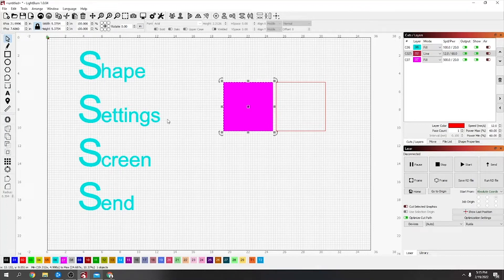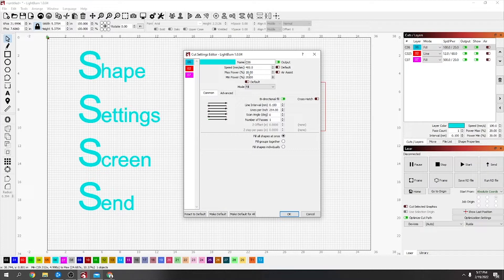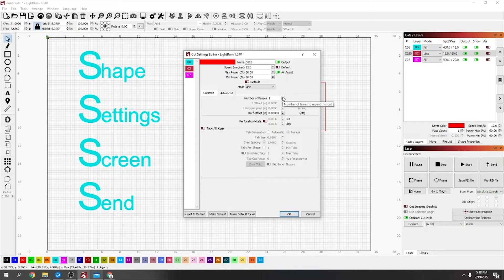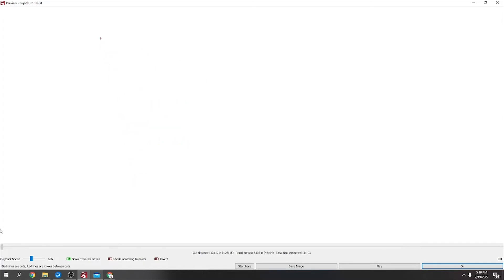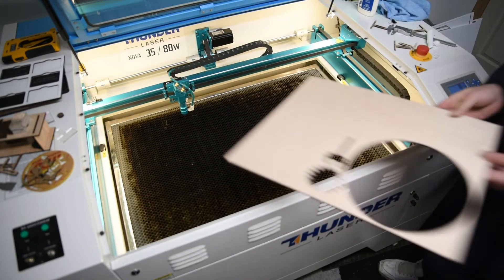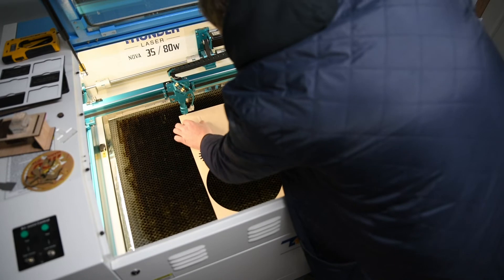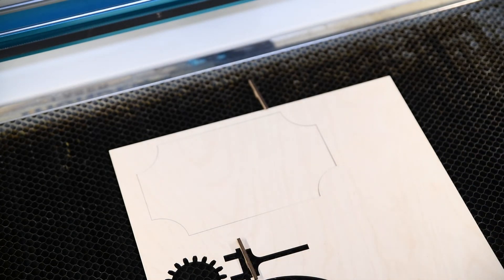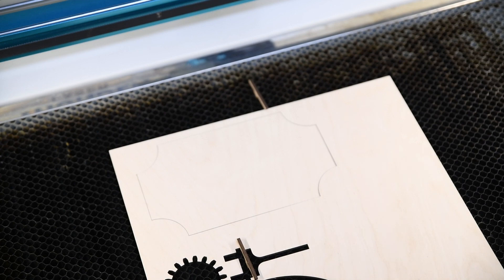First Laser Cut with Lightburn CHECKS TO MAKE BEFORE SEND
Simple Getting Started Guide for Laser Cutting with Lightburn

you can use these 4 simple S's to make sure you send the file correctly to the laser just a simple start up guide for your first test cut to get familiarized with lightburn i do have other videos and tutorials on the laser and lightburn please subscribe and check them out.